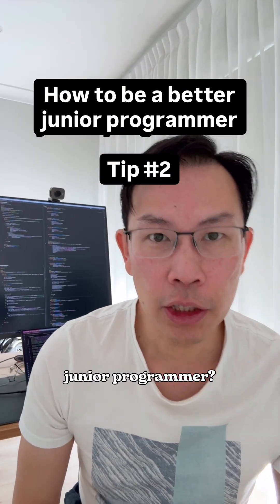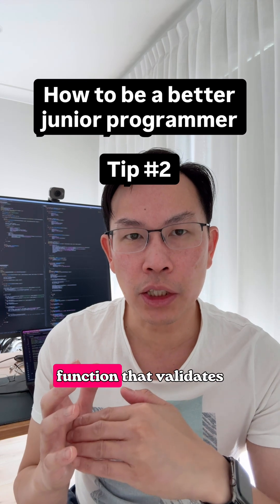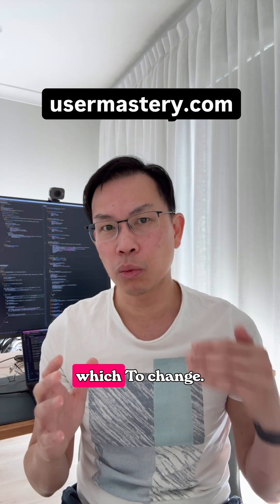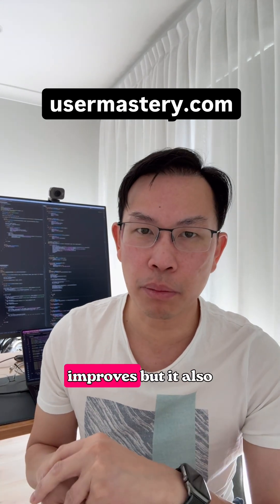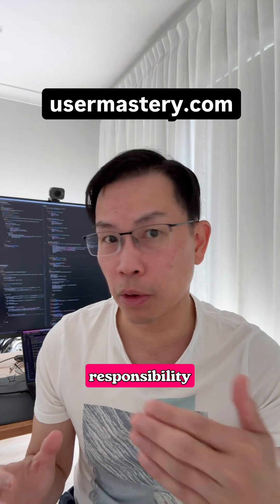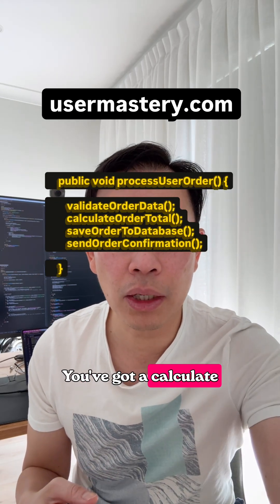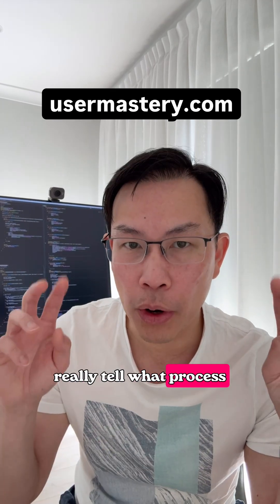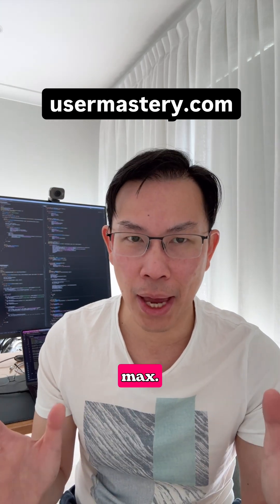Tip 2 Single Responsibility Principle | Better programmer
Today's tip is about Breaking Down Complex Functions. In programming, we call that Single Responsibility Principle.

Over the years, I’ve seen many junior developers write functions that try to do everything. You'll see a single function that validates input, processes data, updates the database, formats the output, sends notifications—all in one place. When something breaks or needs to change, it becomes a nightmare to figure out which line to change.

When you break down complex functions into multiple functions which are smaller and more focused, each function becomes easier to understand, test, and debug. If a bug occurs with say the output formatting, you can pinpoint exactly which function is responsible. Or when requirements change, you only need to modify that one specific function that handles that responsibility. Maintainability improves, but this approach also makes your code more reusable across different parts of your application.

The Solution is what’s called the Single Responsibility Principle. Each function should do one thing only and do it well. For example, instead of one function called "processUserOrder" that validates, calculates, saves, and emails, create separate functions: "validateOrderData", "calculateOrderTotal", "saveOrderToDatabase", and "sendOrderConfirmation". Each function now has one clear responsibility. The name of the function tells you exactly what it does. By comparison, you can’t really tell what "processUserOrder" actually would do under the hood.

Keep Functions Short: A good rule of thumb is that if a function doesn't fit on your screen without scrolling, it's probably too long. Aim for functions that are 10-20 lines max.

As you write code, pause when you find yourself adding "and also" logic. That's your signal to extract that logic into its own function. Name it clearly, and suddenly your main function becomes a readable sequence of well-named steps.

I'm posting every weekday. See you tomorrow!

User Mastery - Helping product teams engage with their users